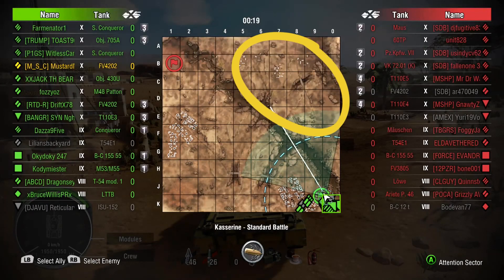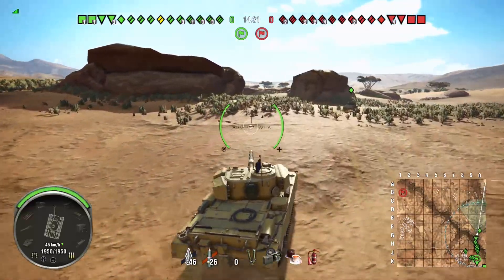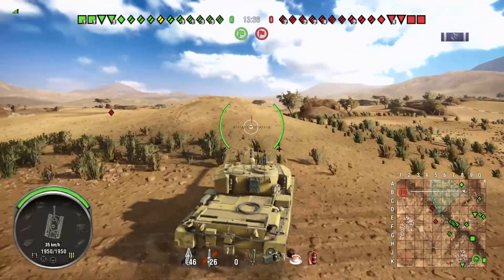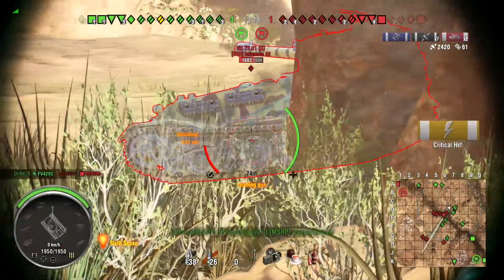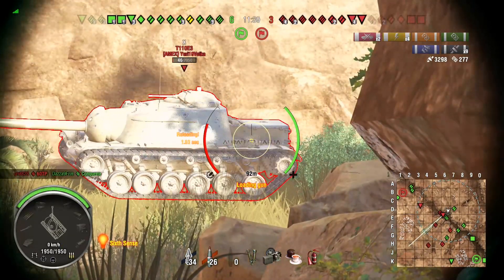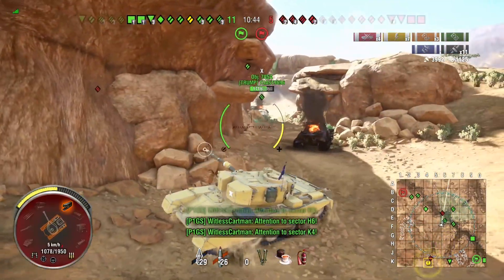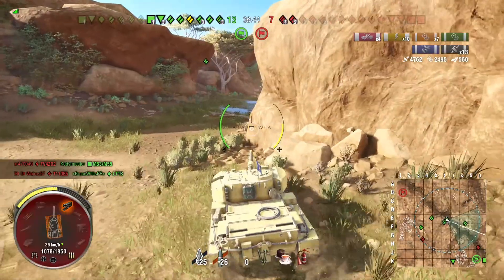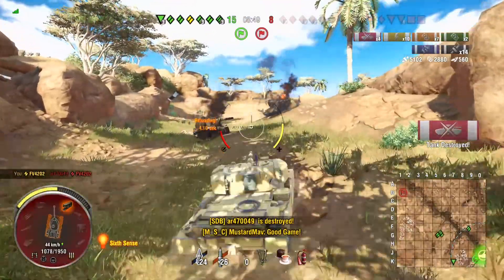Kasserine 101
Taking my FV202 out on Kasserine and play it just like I want to every game.  However this time, my team plays along, and we invest our tanks to the correct part of the map!